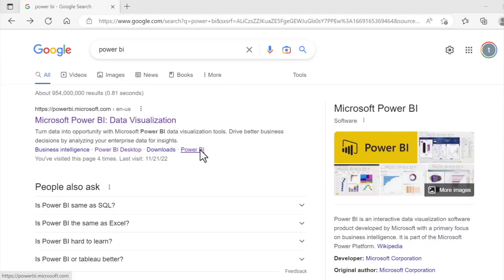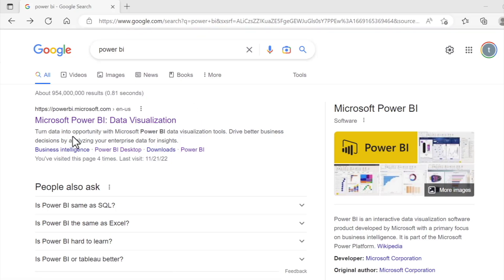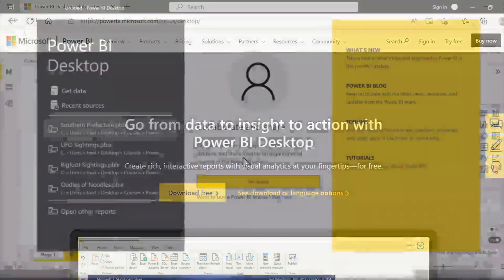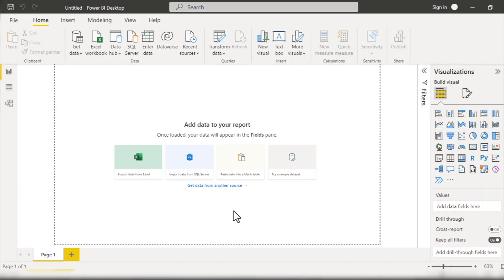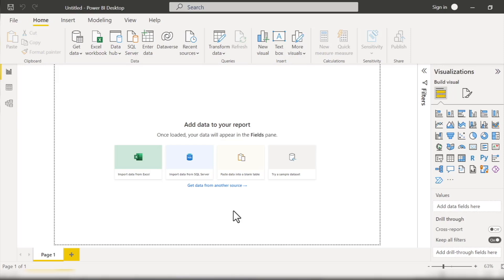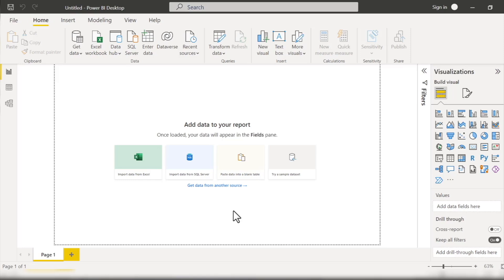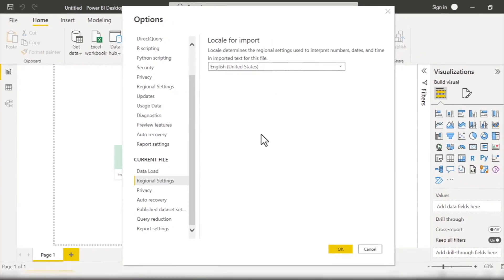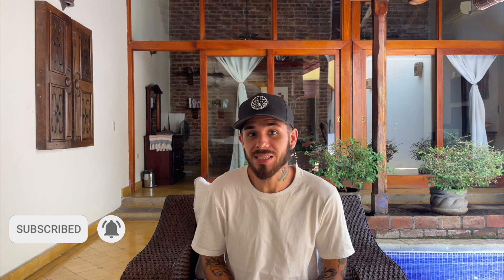Power BI Tutorial: Installation and Configuration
Come join 1,000s of Developers and other tech professionals learning the most in-demand tech skills (including Power BI) at Zero To Mastery

Hey there 👋!

Was this Power BI lesson from Travis helpful? Want more like it?

The more likes and comments, the more Power BI content we'll release and create ⬇️

💥 Who is Travis's Power BI course for?

◾ Both beginner and advanced data professionals looking to learn Power BI to improve their data analysis and visualization skills
◾ Students who are interested in going beyond all of the "beginner" Power BI tutorials and courses out there
◾ Data Analysts and Data Scientists looking for a powerful yet easy-to-use alternative to Python/R for transforming data and creating compelling visualizations
◾ Business Intelligence Analysts, Data Scientists, Developers, Business Analysts, Product Managers, Sales/Marketers, and anyone who uses data to make business decisions
◾ Anyone who wants to work in the fields of business intelligence, data analysis, and/or data science
◾ Programmers who want to accelerate their career by adding data analysis and visualization skills to their toolkit
◾ Decision makers, in business or elsewhere, looking for a straightforward solution to make sense of their data